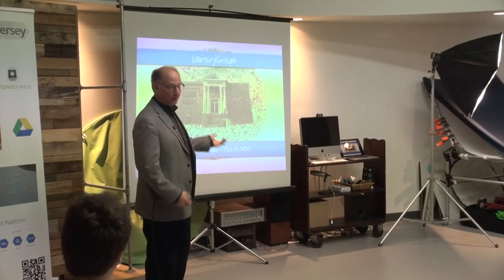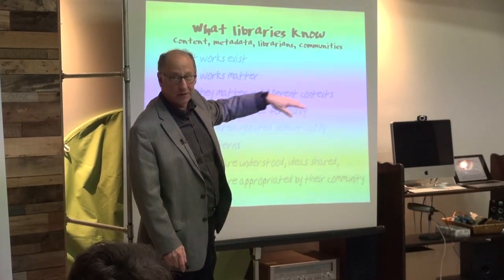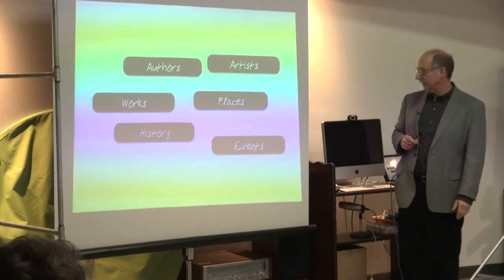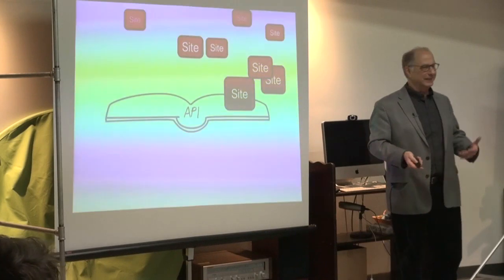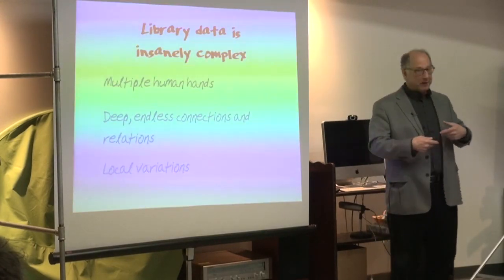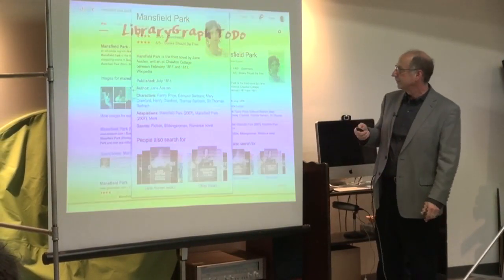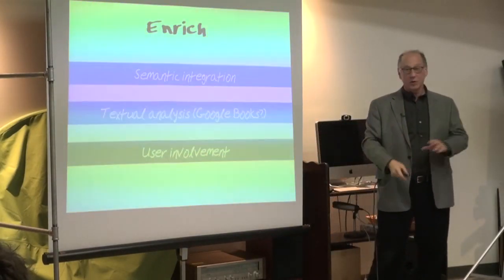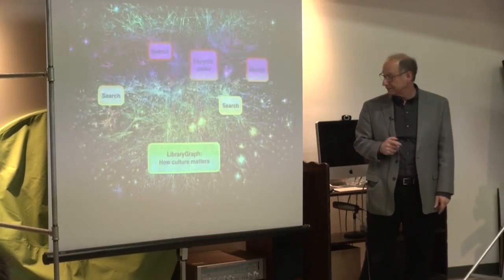Solve for X: The Grommet - David Weinberger's "Library Graph" moonshot presentation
This is David Weinberger's "LibraryGraph" presentation at Solve for X: The Grommet which was held in Somerville, MA on Jan 12th.  Solve for X is a global campaign from Google that aims to find pioneers from all walks of life who are working on radical "moonshot" solutions to huge problems in the world that make use of a breakthrough science or technology.